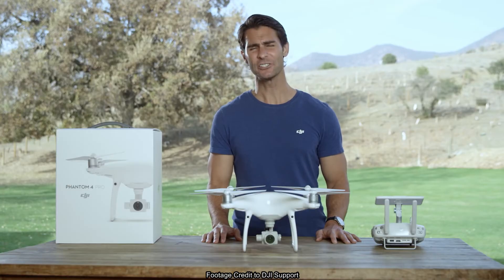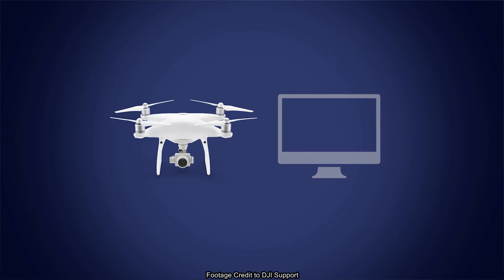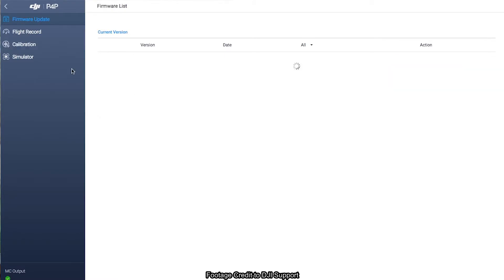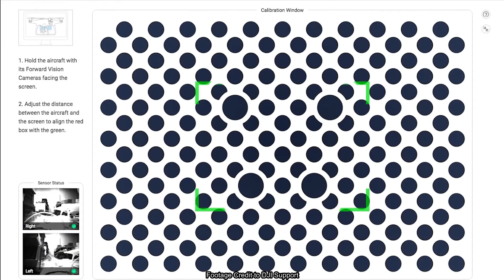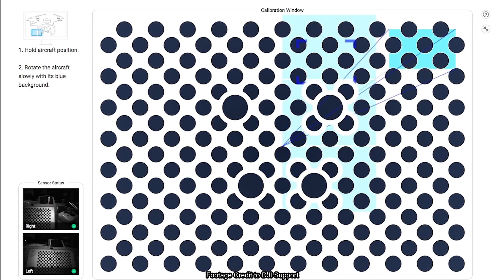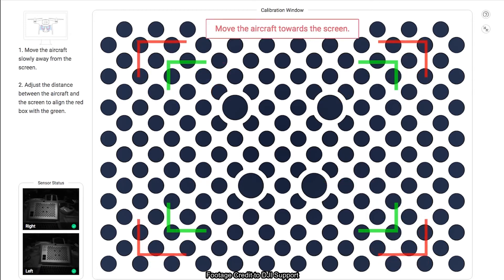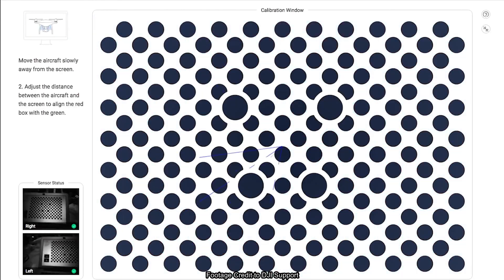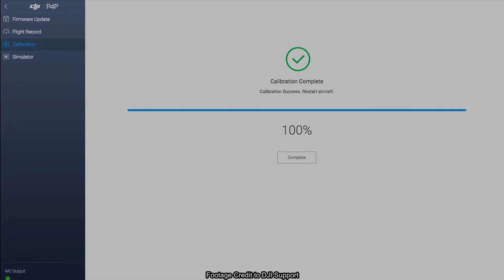DJI Vision Sensor Calibration Video| Droneskaki Support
This tutorial shows us how we can calibrate the DJI drone's Vision Sensor with the DJI Assistant Tool software.

Get DJI Enterprise drones from us!

Are you certified to fly a drone?
DJI Academy Selangor offers 3 courses - Certified by DJI Global ✓
✓ Aerial Photography
✓ UAS Pilot Training
✓ UAS Inspection